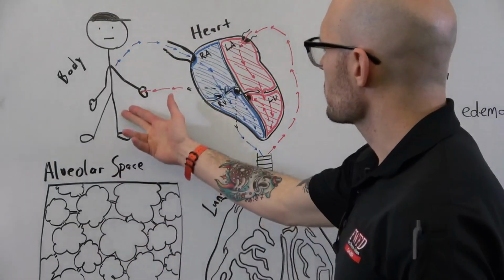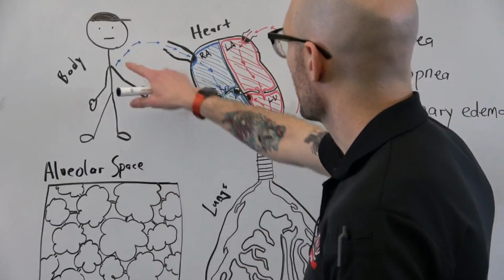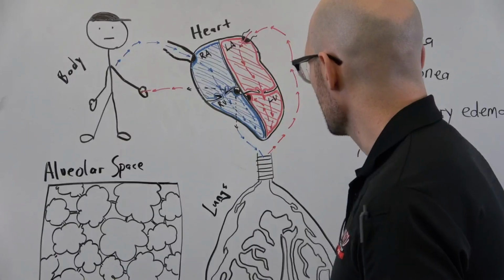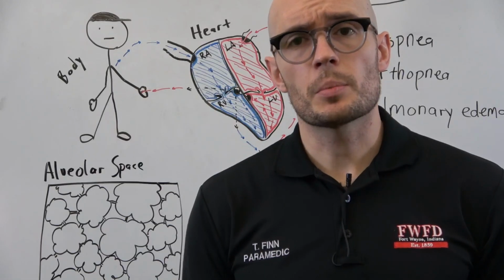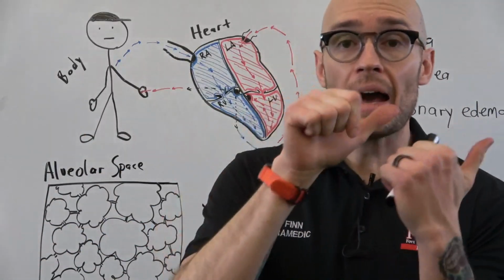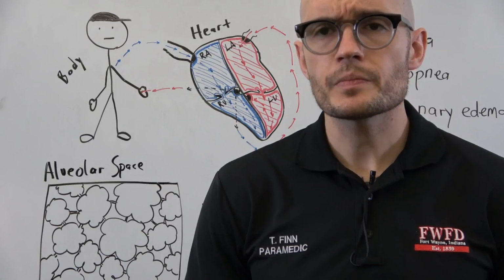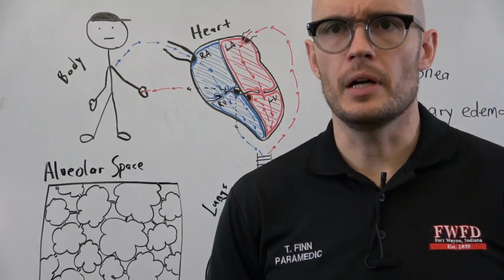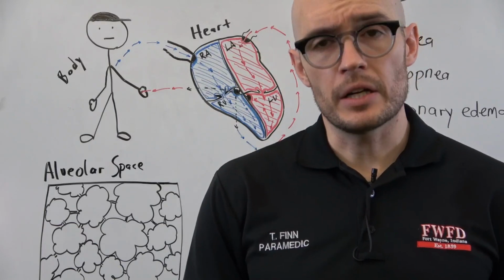Congestive Heart Failure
Short video describing congestive heart failure (CHF).